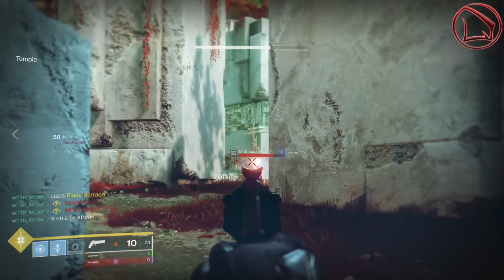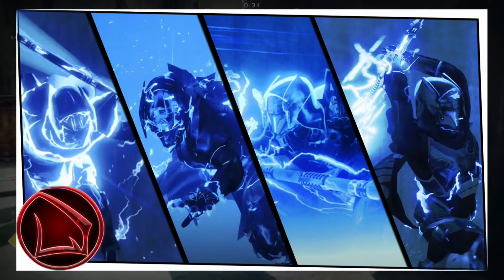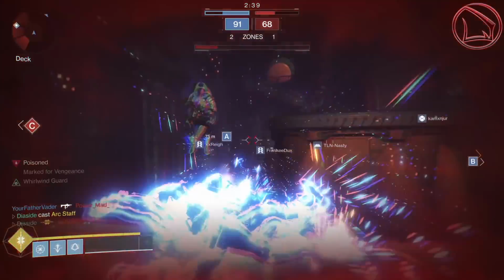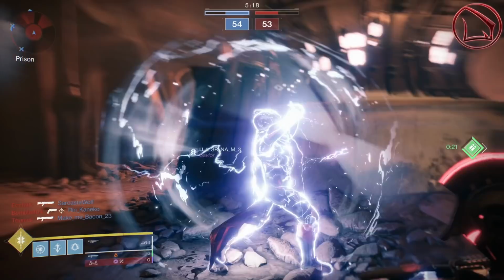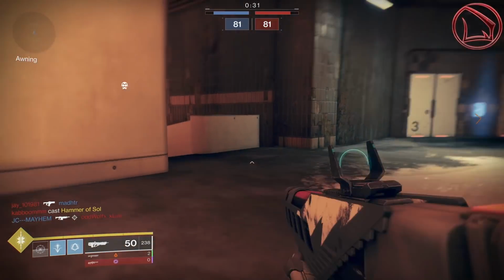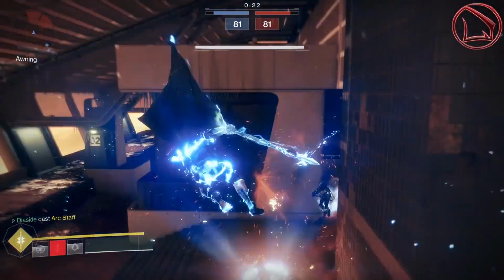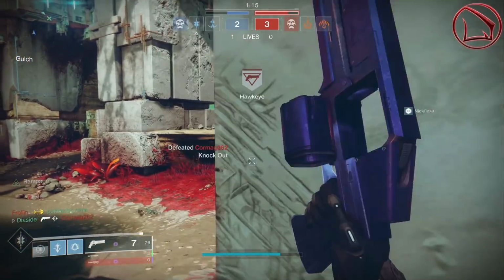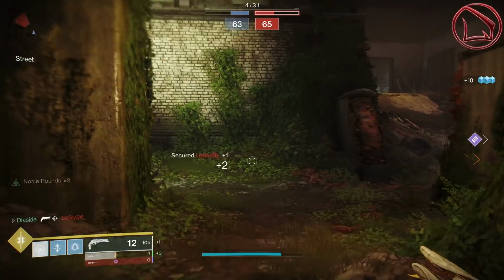The BEST Super Period [Destiny 2 PvP]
The best super period in destiny 2 pvp and destiny 2 season 11!  Of all the destiny 2 supers, one reigns supreme and it is the destiny 2 arcstrider way of the current subclass.  This arcstrider destiny 2 pvp guide lets you know why the hunters super is the best among the best for any destiny 2 super tier list.  If looking for the best super among any destiny 2 supers tier list, you are in the right place.  Enjoy & comeback for more Destiny 2 videos!

► Video Timestamps:
01:50 – Level Nub Beginner Basics
03:16 – Intermediate Combo Exs
10:09 – Advances Tactics VS Supers
13:06 – Super Saiyan Mastery Exs

► Music
• Title: About You
• Artist: Ascence

• Title: Konnichiwa
• Artist: Ascence

• Title: Places Like That
• Artist: Ascence